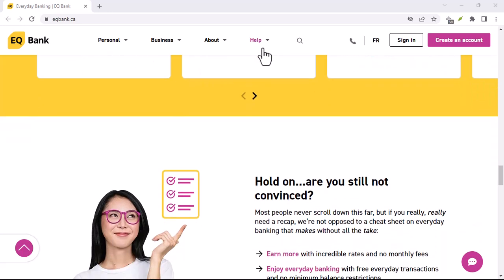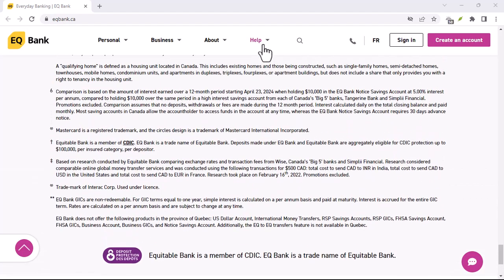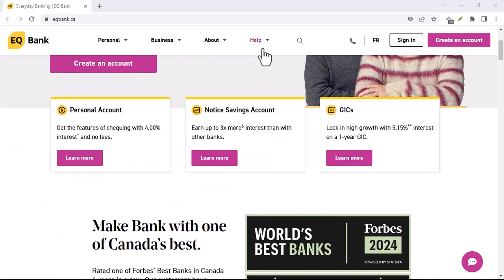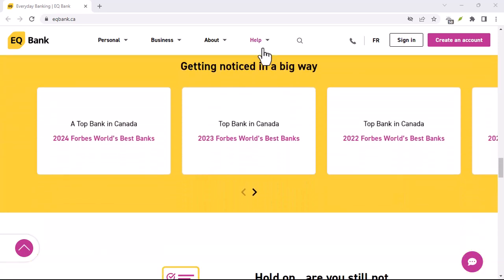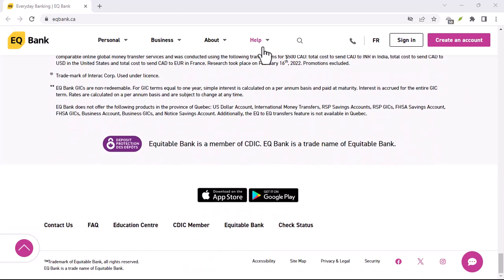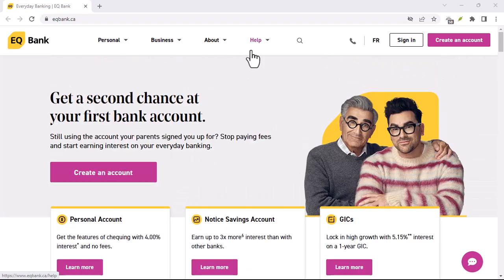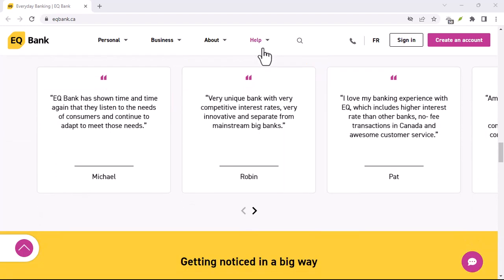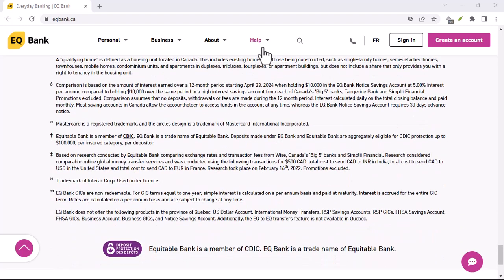How to close EQ bank account?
In this video we talk about How to close EQ bank account?